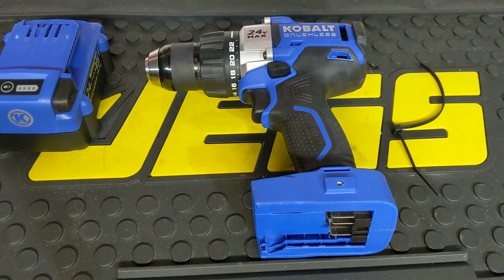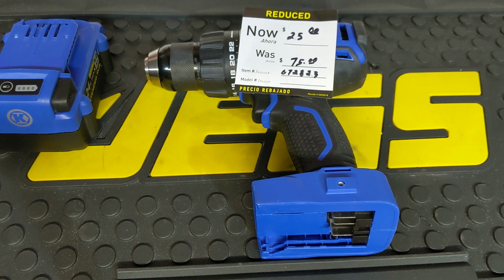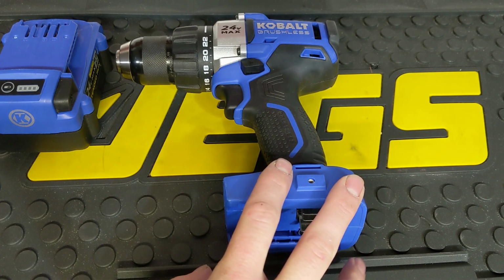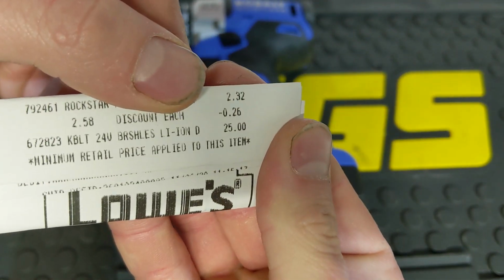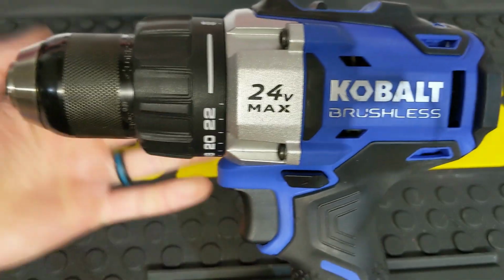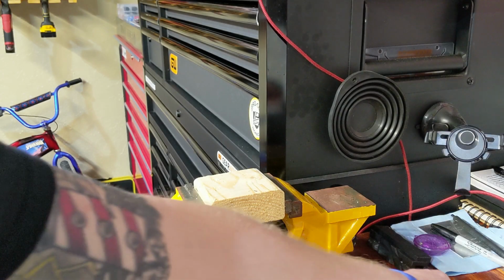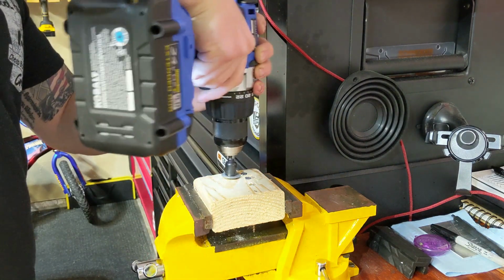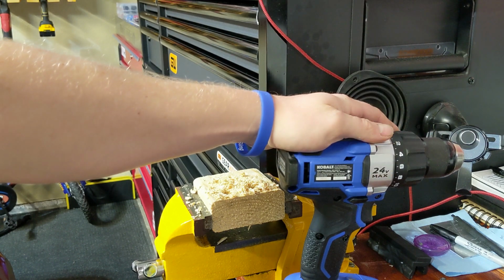New Kobalt Cordless Drill Deal 24 Volt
Here I am going over the 24 Volt Kobalt Drill I picked up for $25. We will be doing some more comparison videos soon.